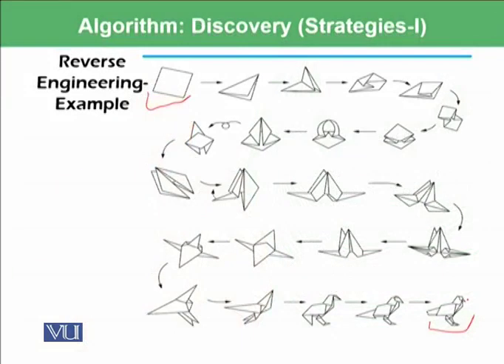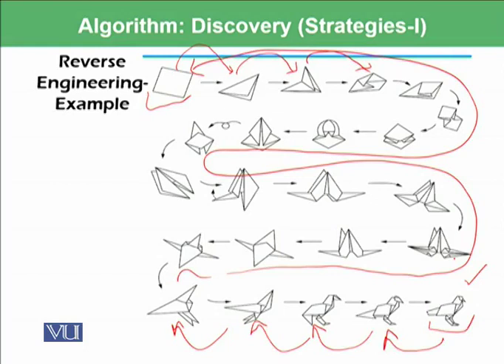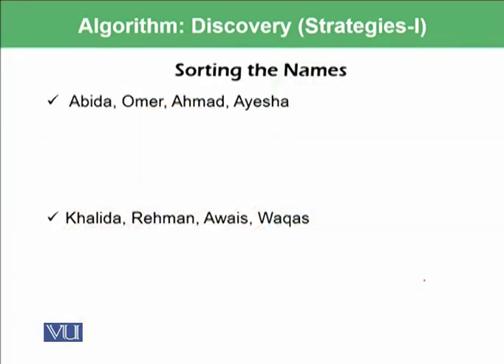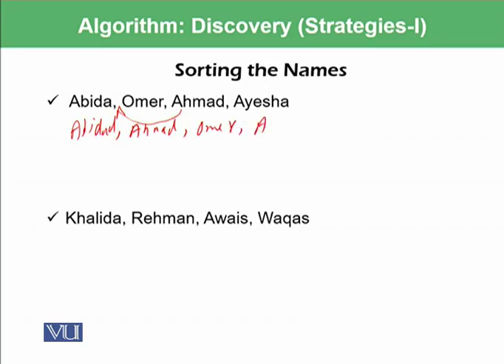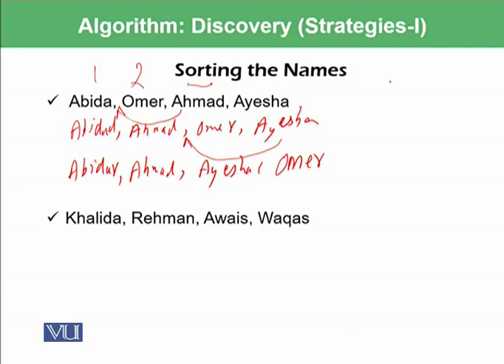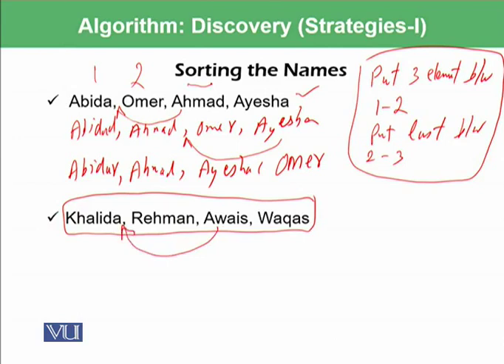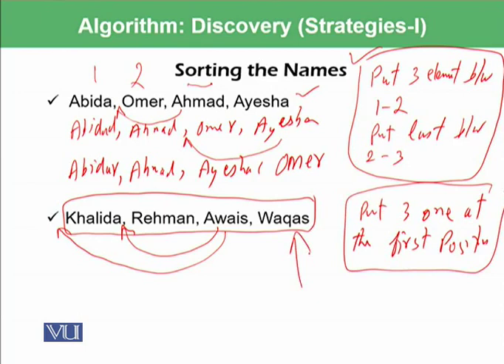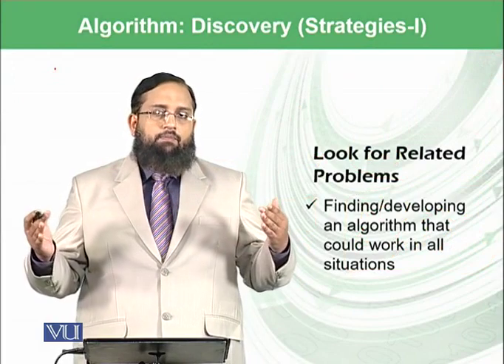Algorithm .CS101 Topic093